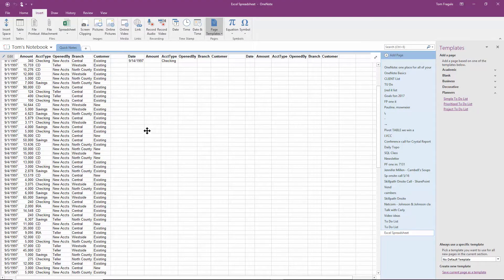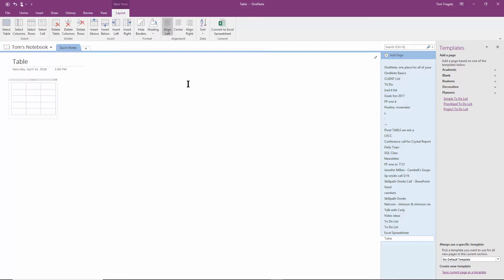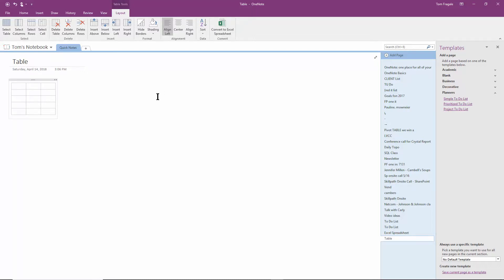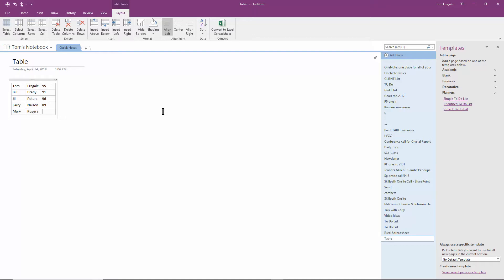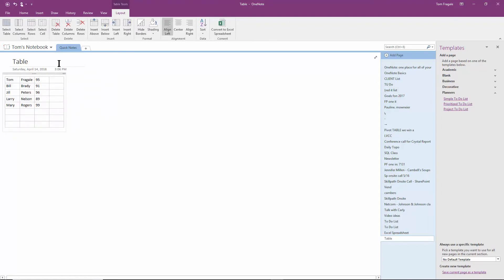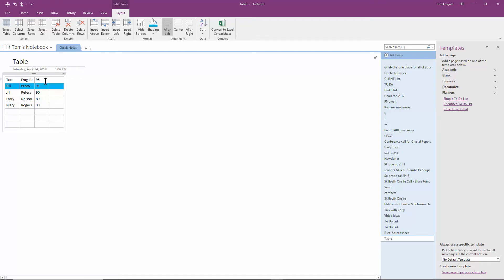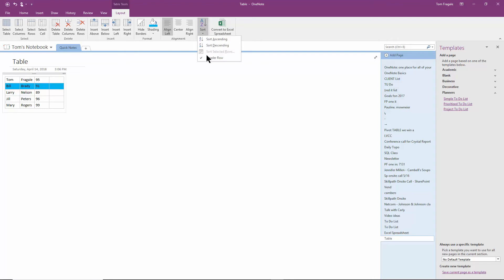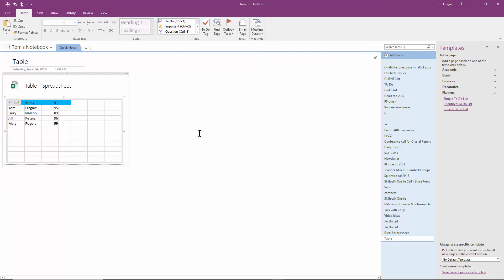Inserting a table into OneNote - How to create a table in OneNote tutorial for beginners